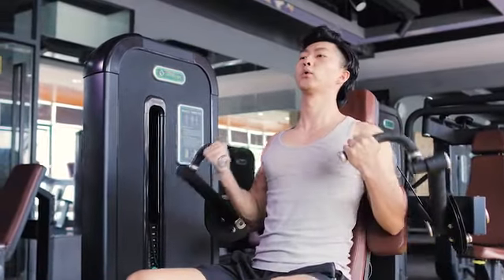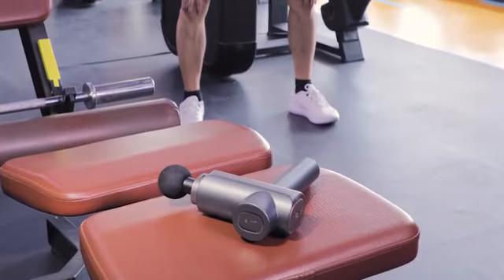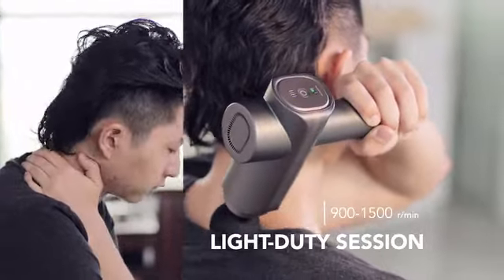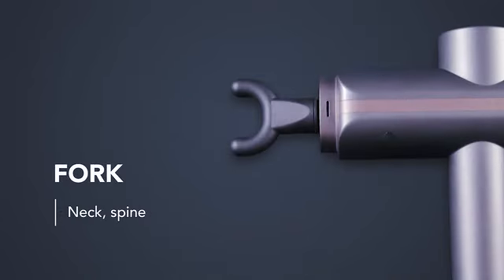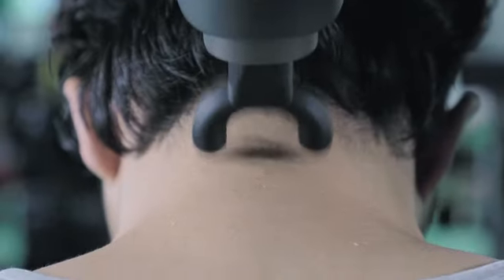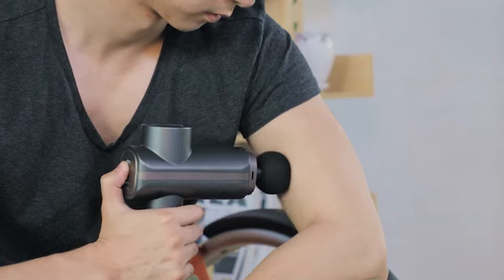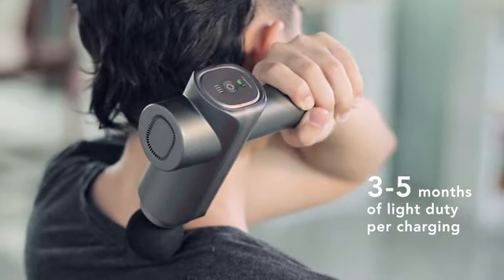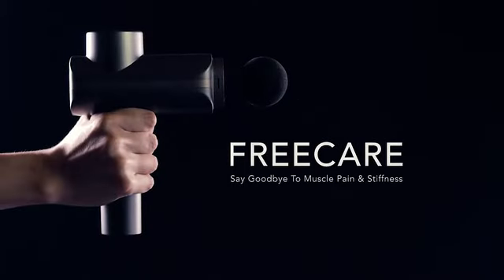Now On Kickstarter: Freecare | A Versatile Full Body Handheld Percussion Massager